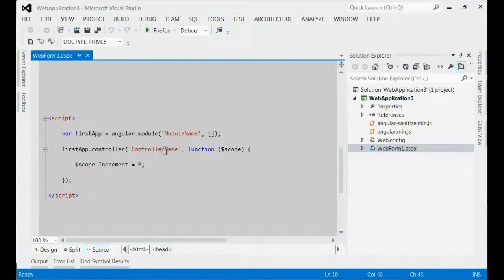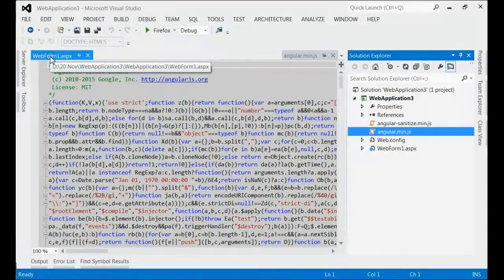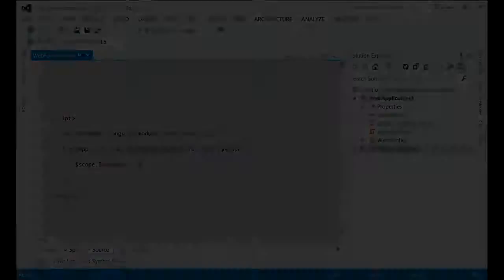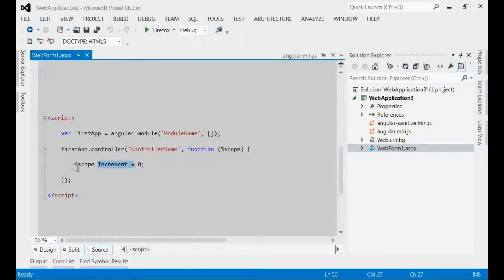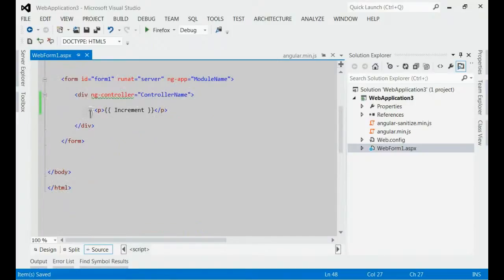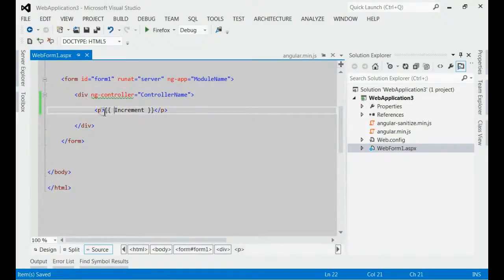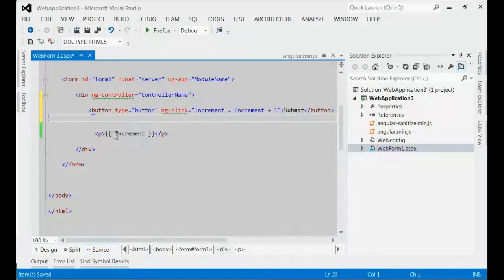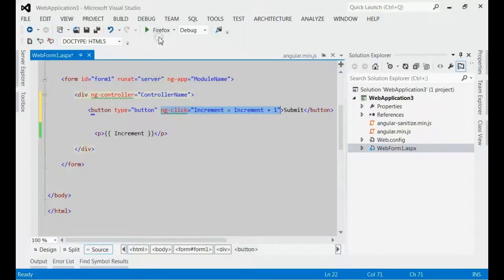ng-click Event In AngularJS - How To Handle Events In AngularJS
for more information.

Complete steps is described in this video regarding ng-click Event In AngularJS - How To Handle Events In AngularJS